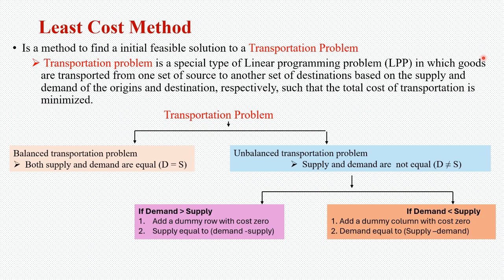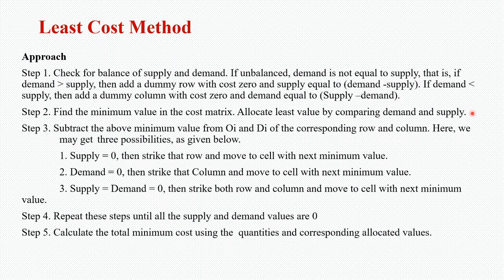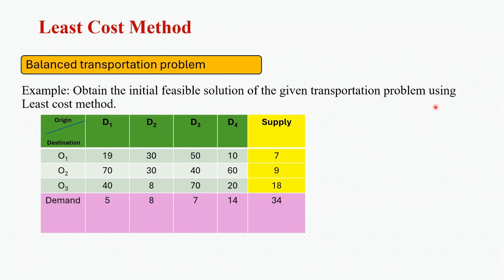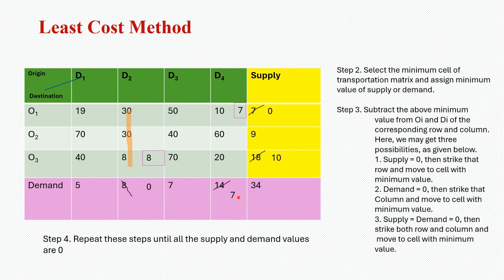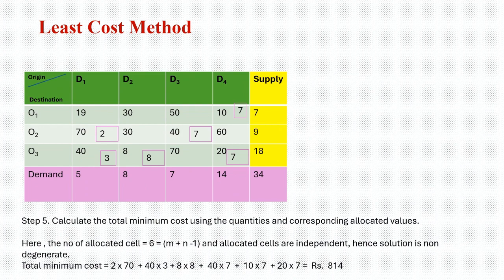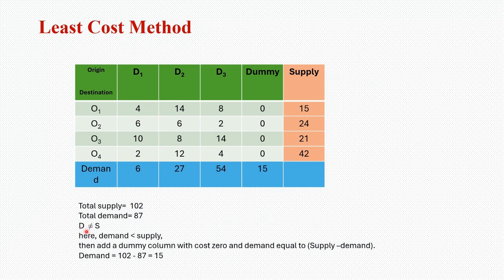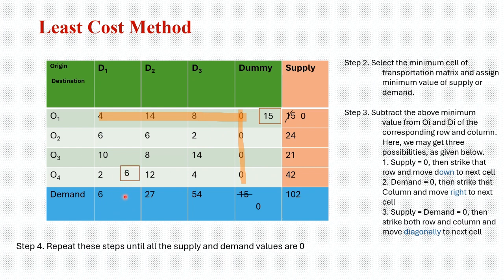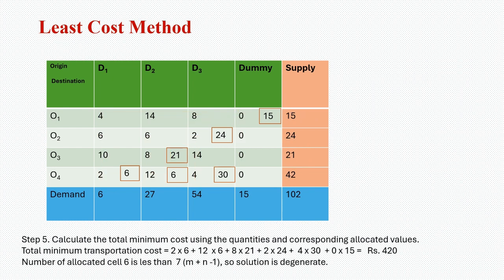LEAST COST METHOD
Operations Research, Transportation Problem, Balanced and Unbalanced Transportation Problem, Least Cost Method